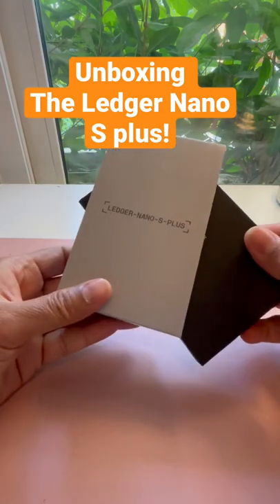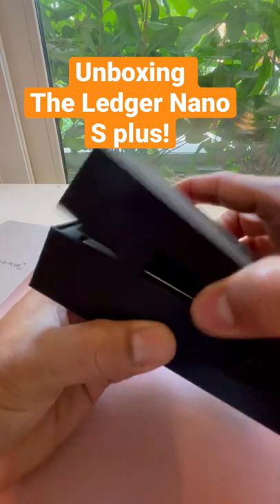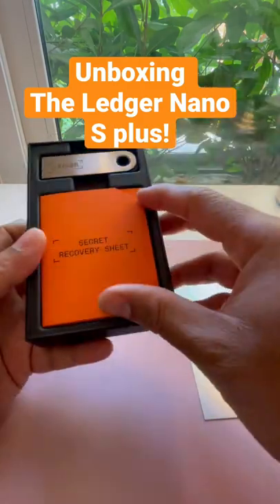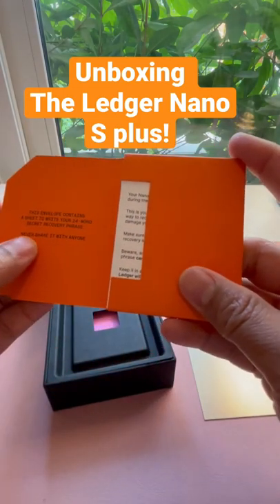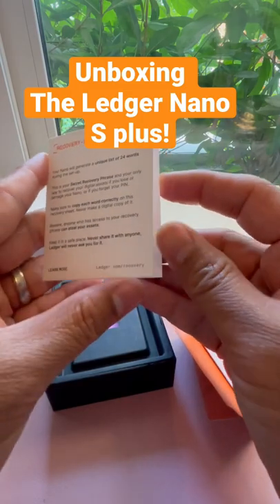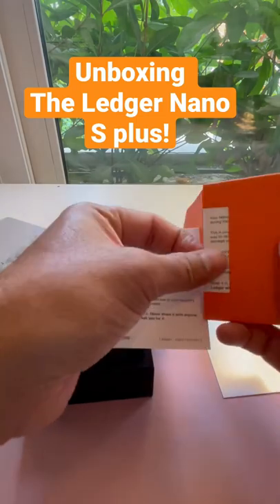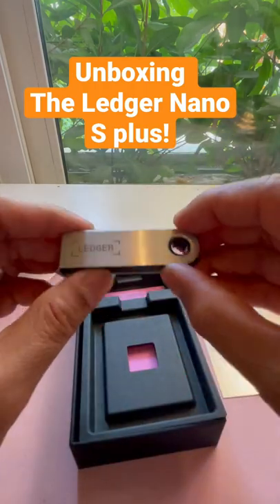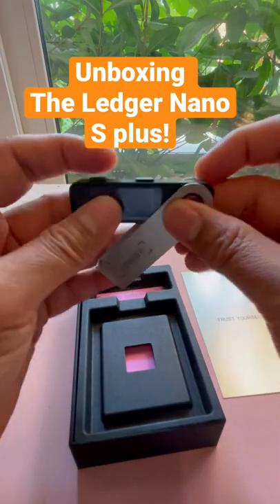Unboxing the Ledger Nano S Plus